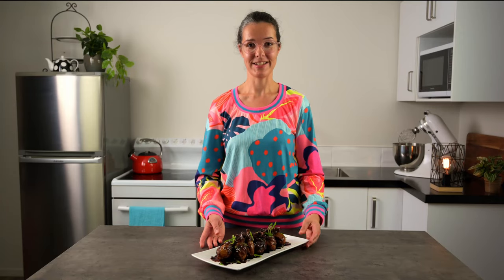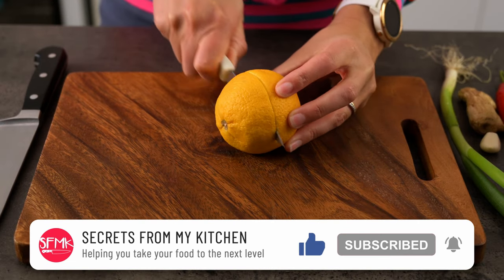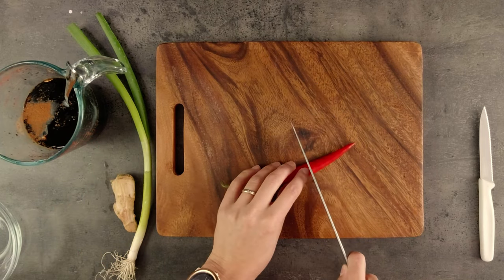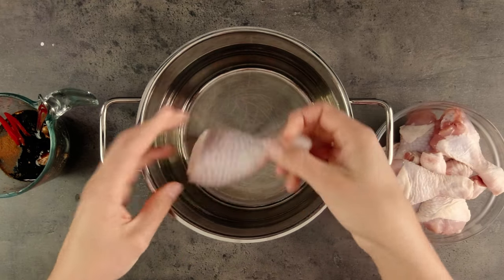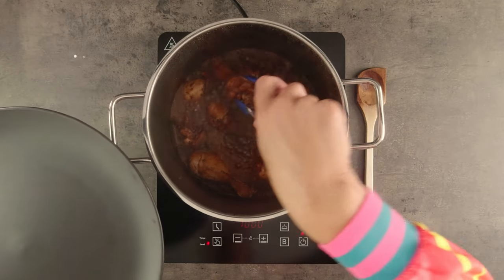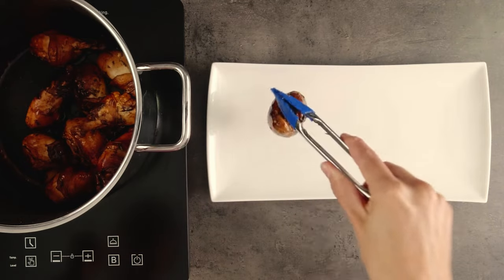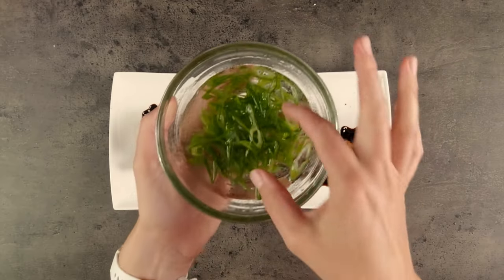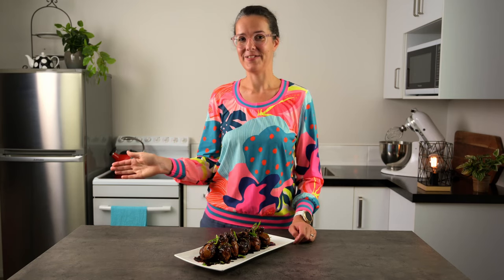Chicken drumsticks finger food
In this video I'll show you how to make and present tasty chicken drumsticks as a finger food. We will cook them in a nice Japanese inspired sauce and plate them in an interesting way, thinking about height and colours.

00:00 - Introduction
00:29 - Ingredients
00:48 - Sauce preparation
02:22 - Drumstick preparation
02:55 - Cooking
03:49 - Plating & Presentation
05:25 - Summary

RECIPE

- 10-12 small chicken drumsticks
- 1/2 cup orange juice
- 1/2 cup balsamic vinegar
- 1/4 cup soy sauce
- 2 tablespoons honey
- 1 clove of garlic
- 1/2 red chilli
- 1/2 teaspoon cinnamon
- 3x 1cm slices of fresh ginger
- Sesame seeds, to garnish
- Spring onion / chives / parsley